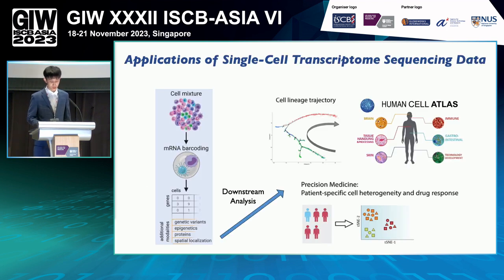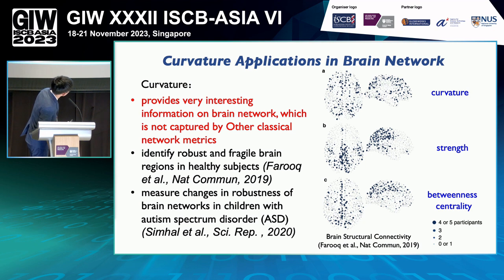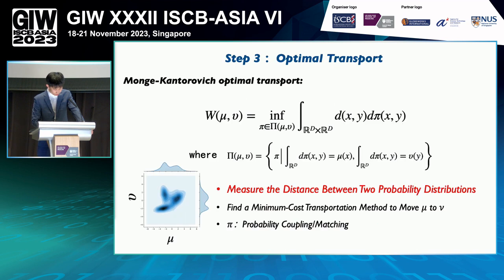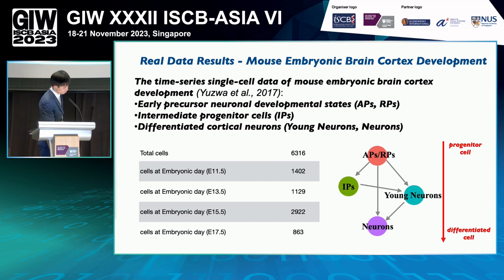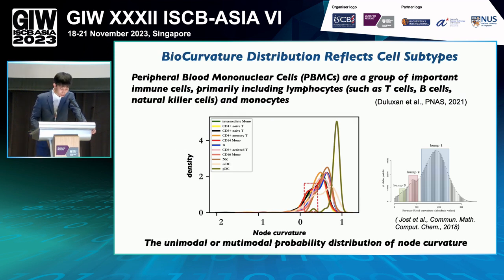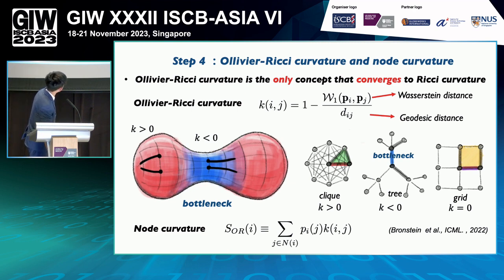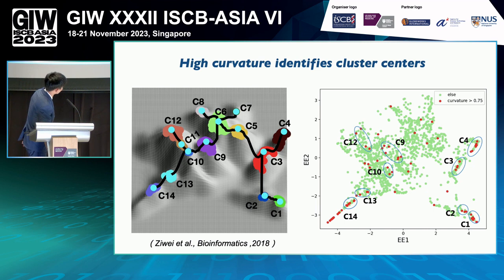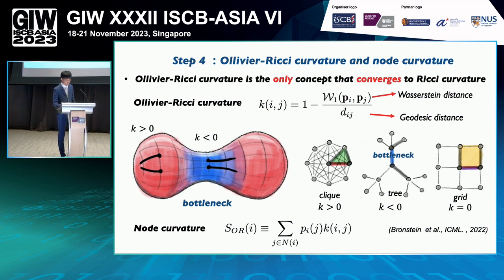BioCurvature: a network curvature calculator... - Shuqiao Zheng - General Track - GIW ISCB-Asia 2023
BioCurvature: a network curvature calculator for geometrical analysis of single-cell sequencing data - Shuqiao Zheng - General Track - GIW ISCB-Asia 2023